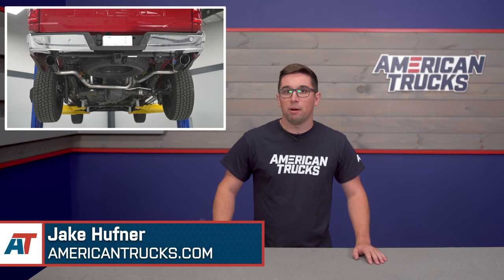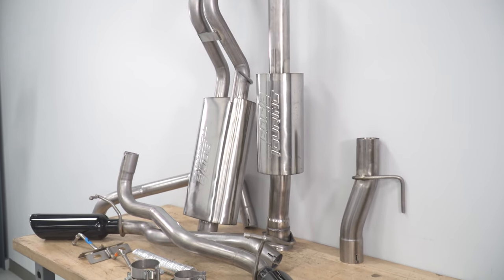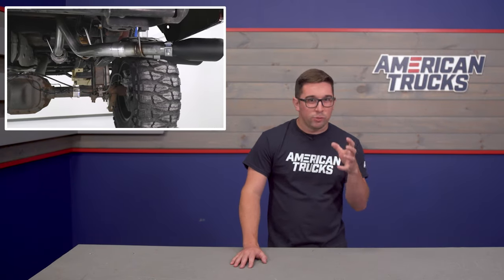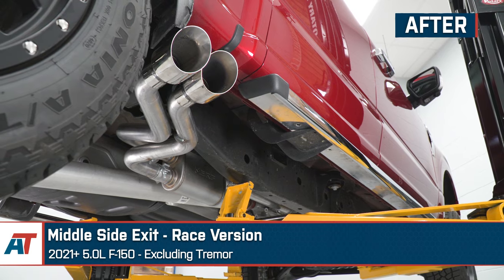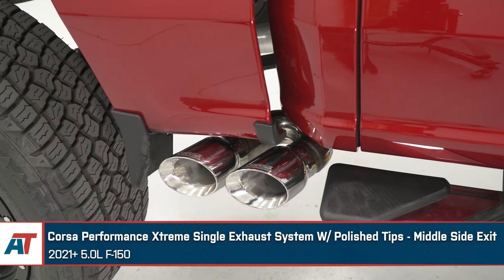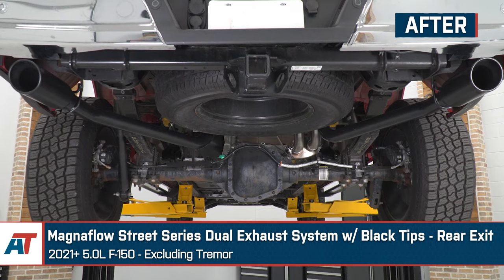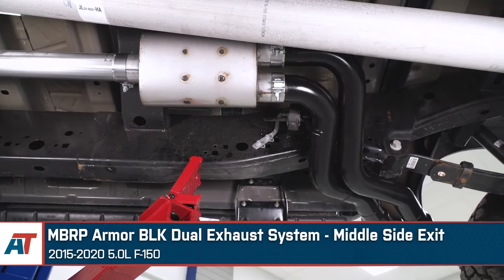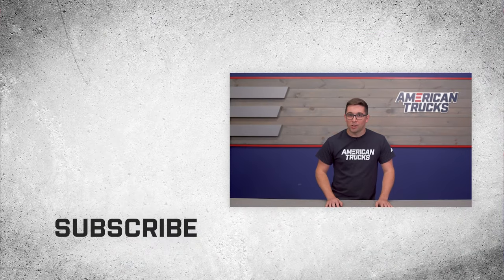How to Choose the Best Exhaust System for Your 5.0L V8 Ford F-150 Truck!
Jake is here today to show you how to choose the perfect exhaust system for your Ford F-150 Truck! Lots of factors go into choosing exhaust like sounds, configurations and materials. We'll show you different options for volume, tone and price ranges! All of these options are availible on AmericanTrucks.com for you to shop!

0:00 - Intro
1:10 - Exhaust Sound Levels
7:13 - Exhaust System Materials
10:21 - Exhaust System Layout
17:00 - Outro

AmericanTrucks.com is your home for everything American Truck! We offer Free 2 or 3-Day Shipping on more than 10,000 products and a staff of Real Truck Enthusiasts. So give us a call and let us help build your Ford today!